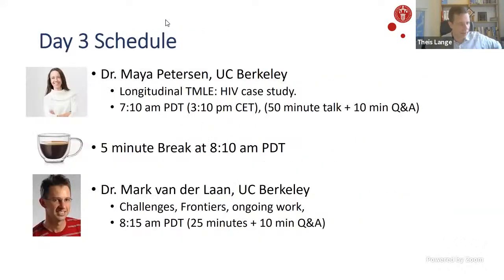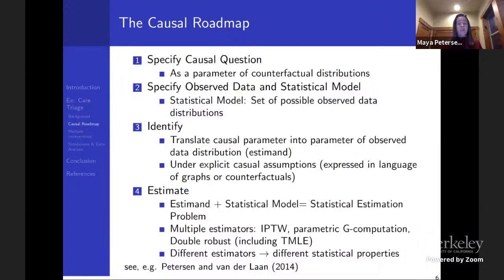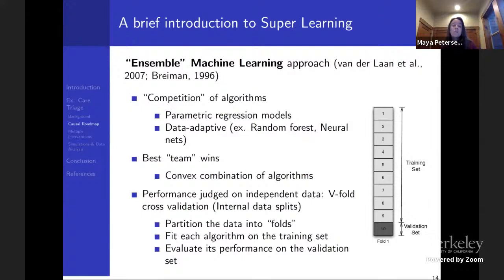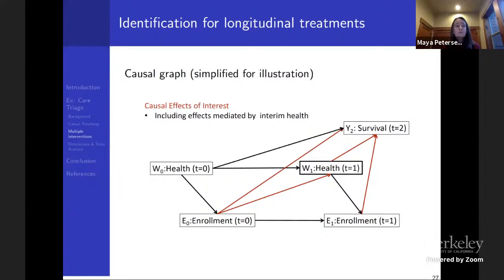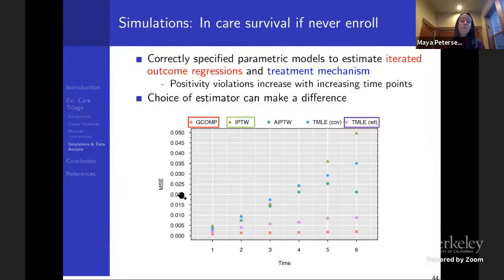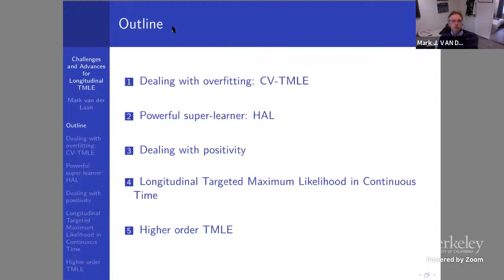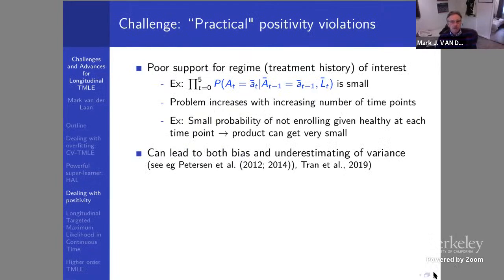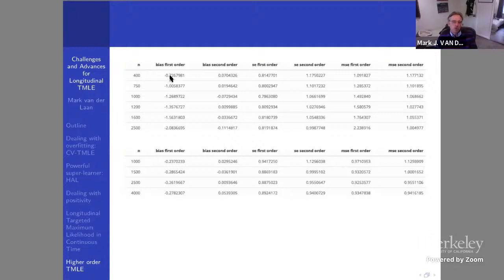Joint Initiative for Causal Inference Webinar